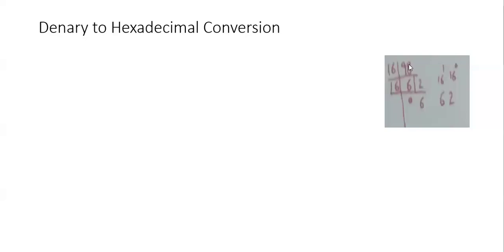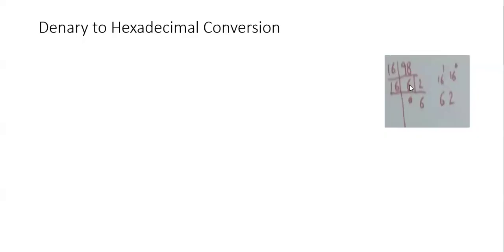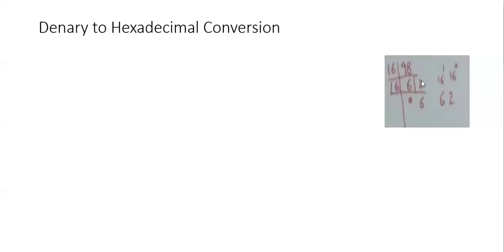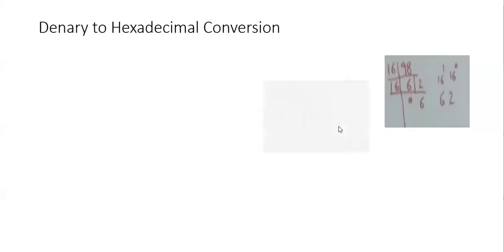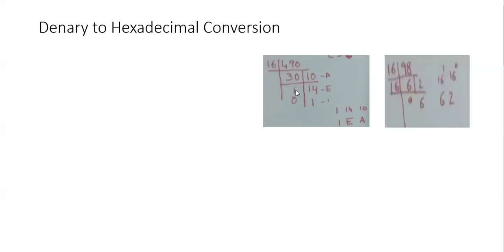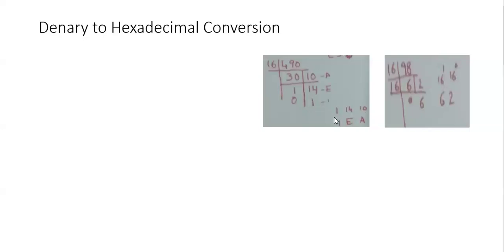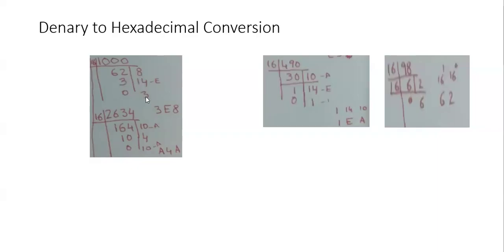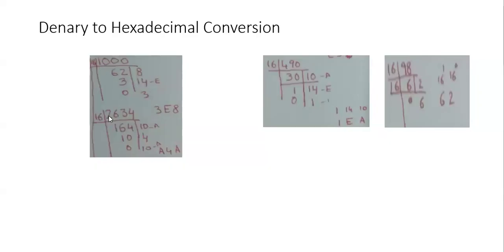Denary to Hex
in this video we learn how to convert denary numbers to hexadecimal